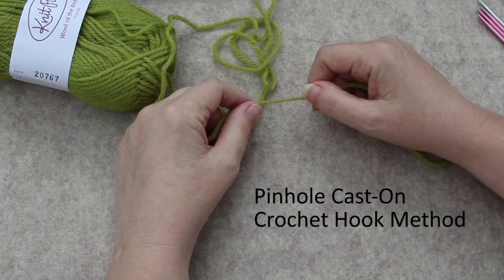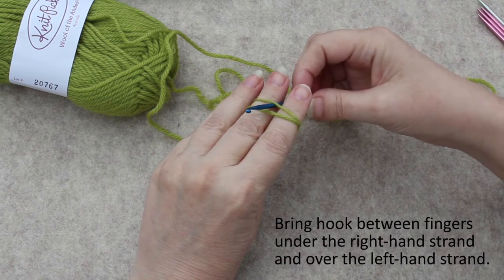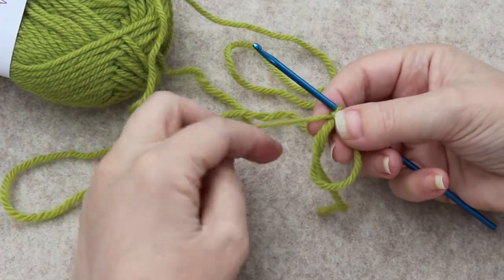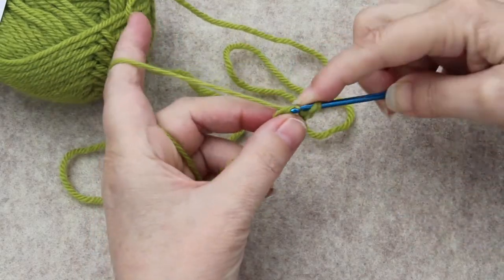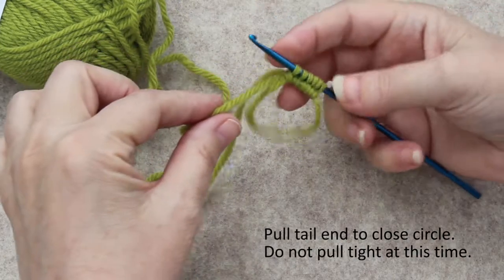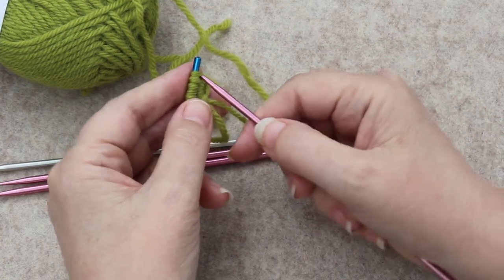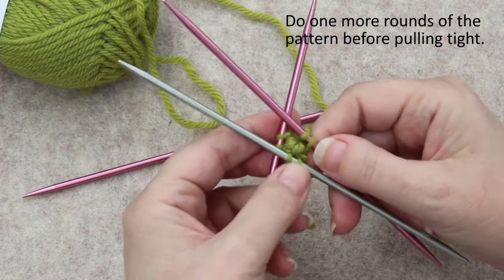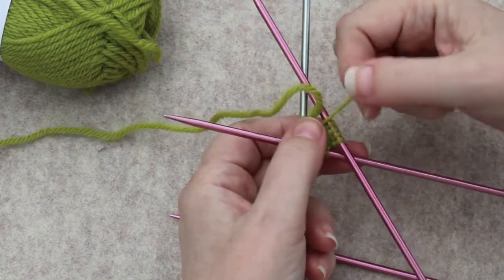Pinhole Cast-on - Crochet Hook Method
This video demonstrates how to do the pinhole cast-on using a crochet hook.

This cast-on is used in knitting when working in the round and no hole is wanted at the starting point.  It is an adaptation of the magic circle technique used in crochet.

This cast-on can be used in my Desert Flora knit cactus pattern, which can be found on Ravelry.

Bonnie
Fiber Chronicles

You can find me on Ravelry, Facebook, and Instagram.